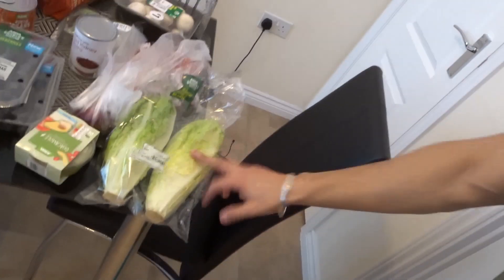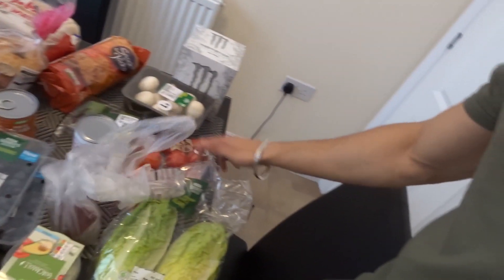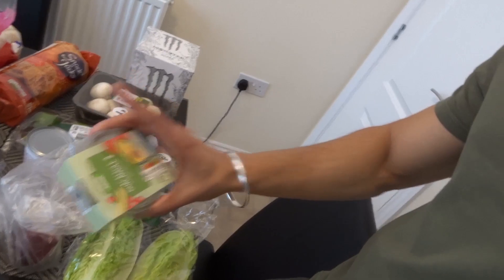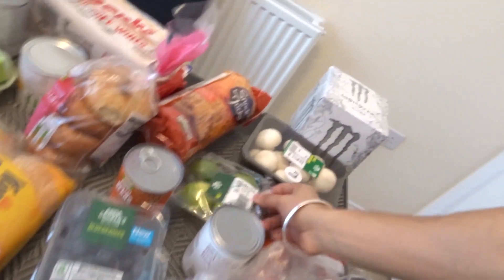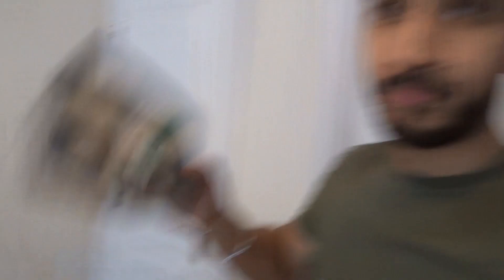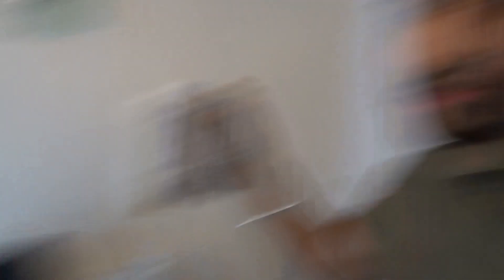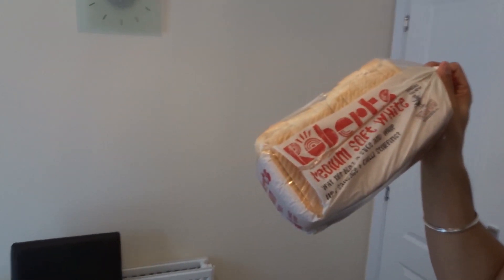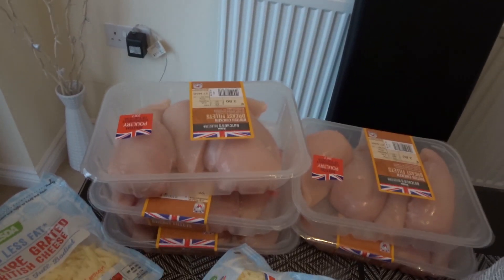Grocery Haul Video | Food Shop for bulking | ASDA price | UK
Helping you with overcoming your adversities, improving your mental & physical well-being.

For the best ethically produced, immune system improving, diseases fighting superfood blends on the market.

Thank you in advance - I look forward to seeing you all there* A grocery haul or food shopping trip in the UK showing what I buy on a weekly basis. There is a mixture of all sorts of food which enable me to hit my macronutrients and bulk up gain muscle and strength.

Facebook: Aren 86 -Channel your strength